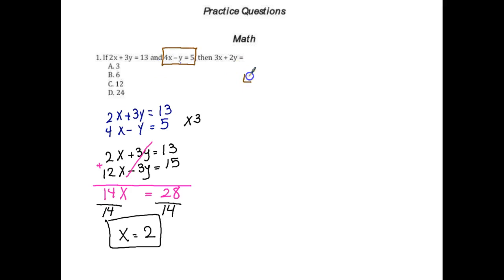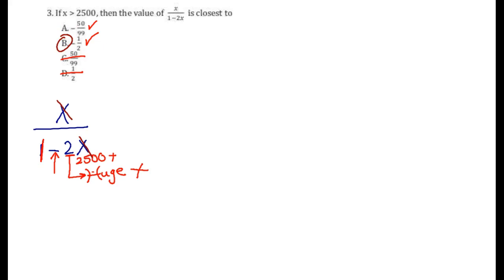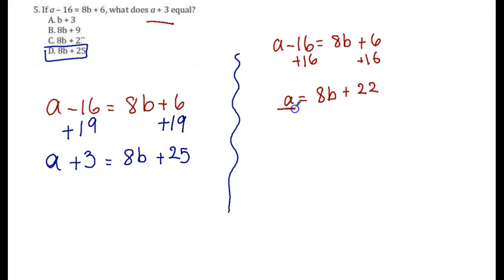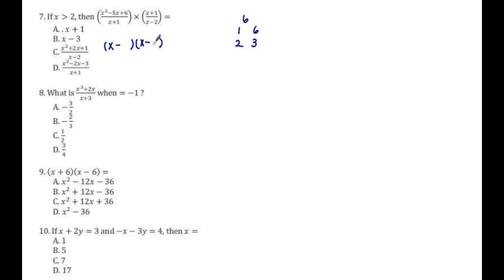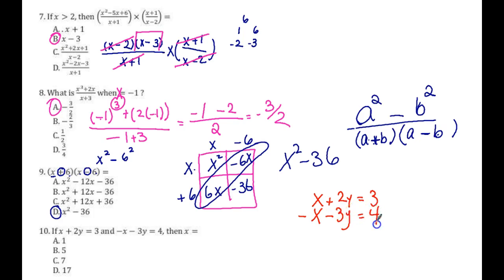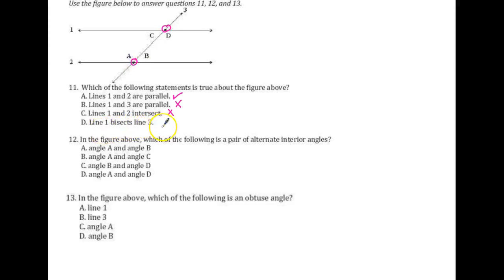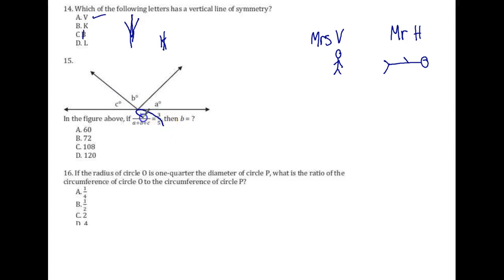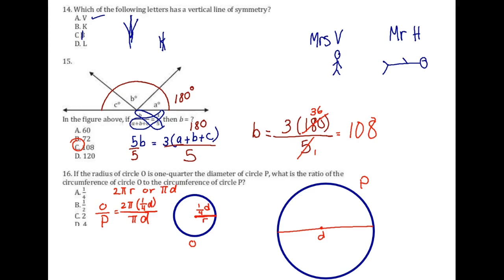Tsi Practice 3